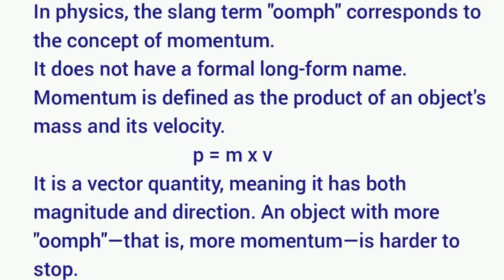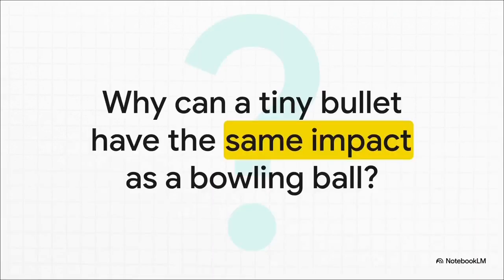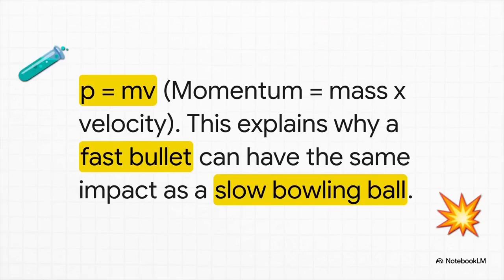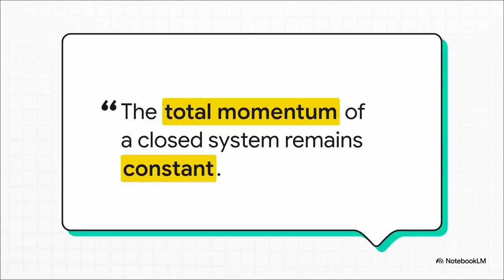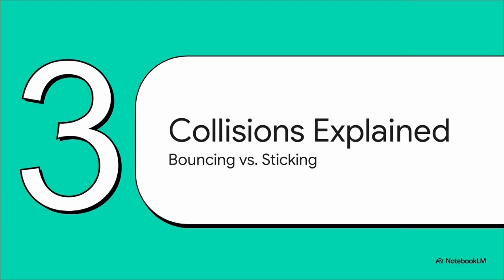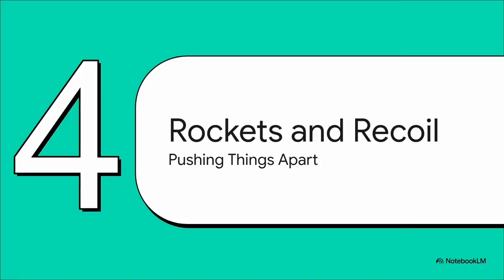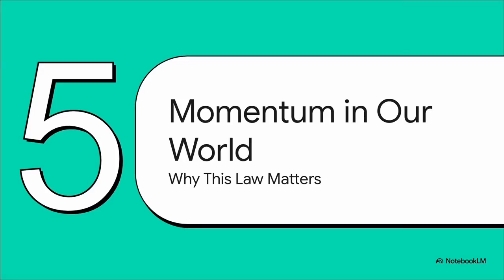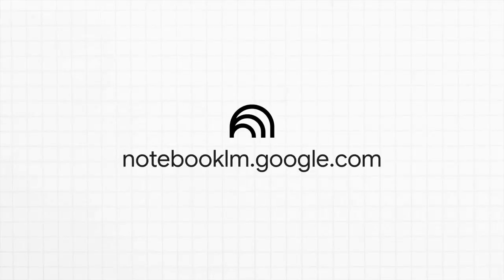PHYSICS FOR HIGHER SECONDARY EDUCATION